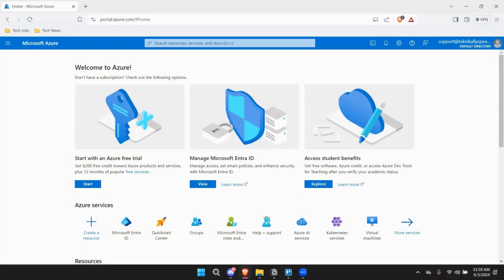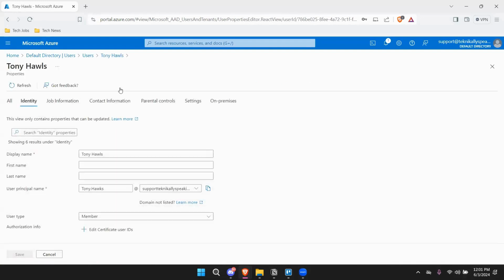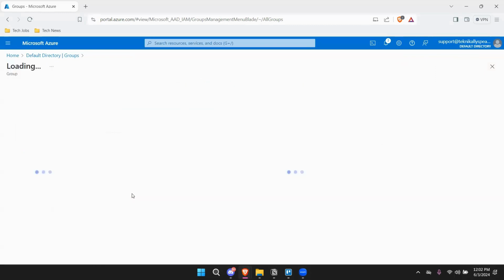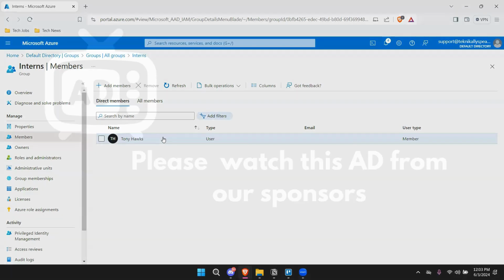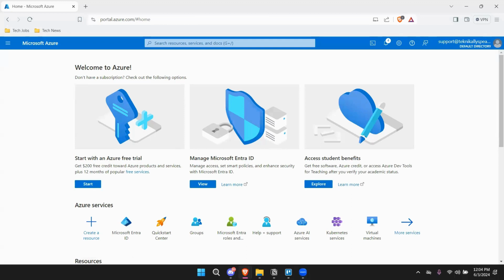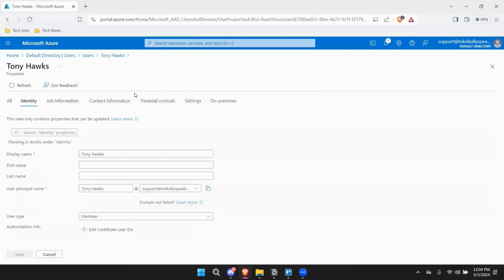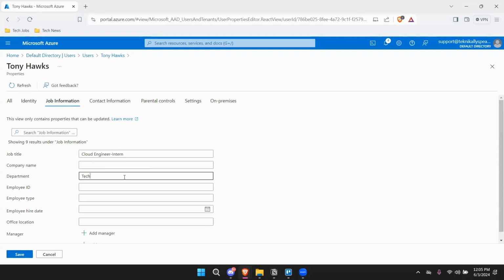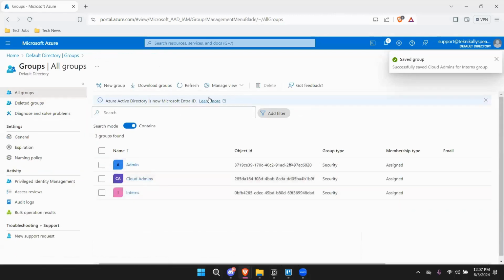AZ104: Manage Microsoft Entra users and groups